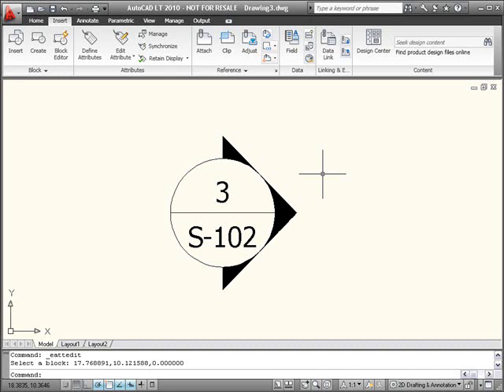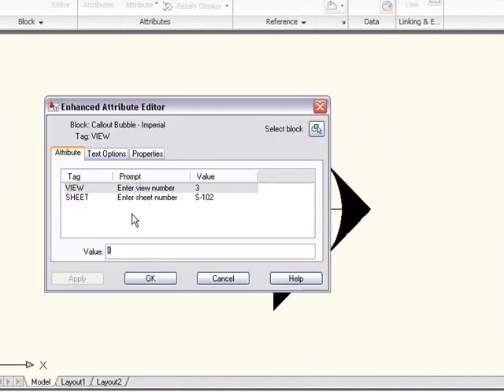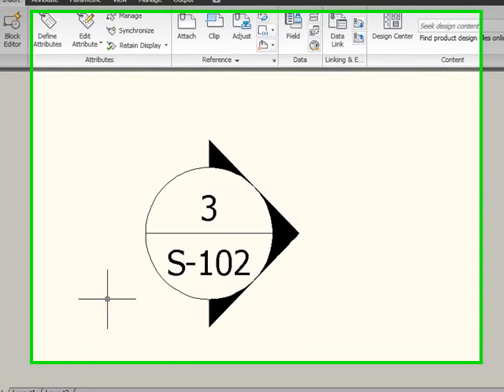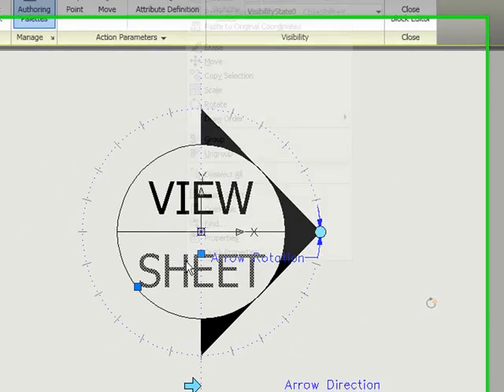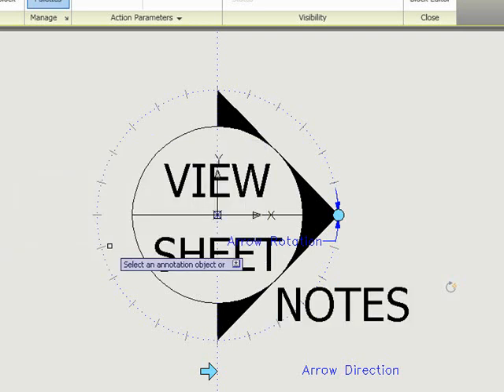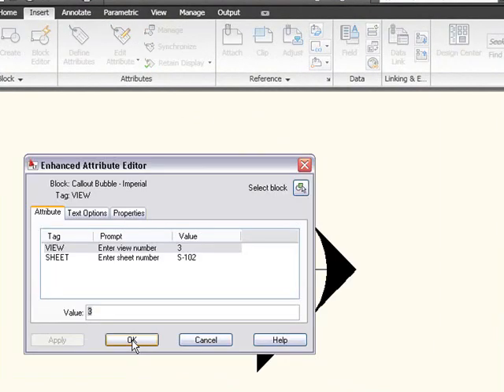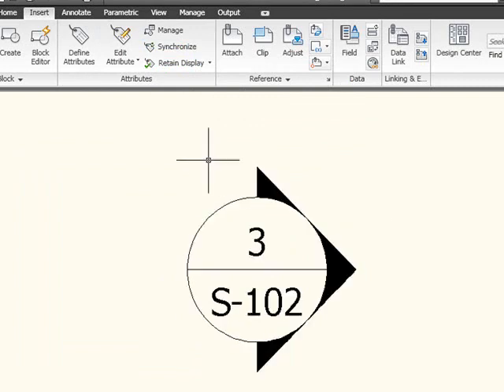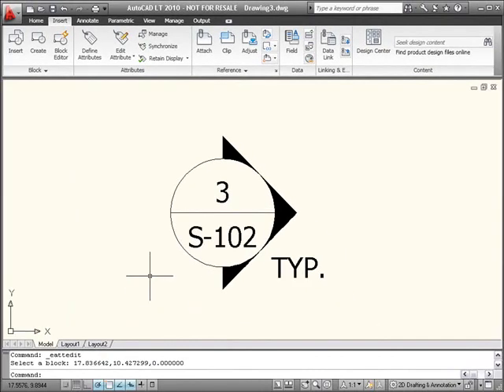Synchronize Attributes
Synchronize Attributes in AutoCAD LT 2010